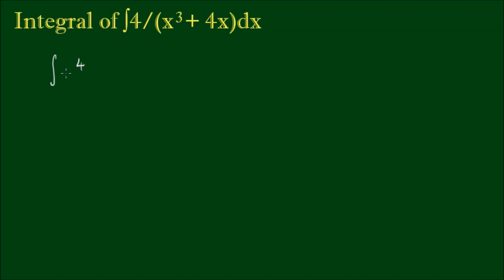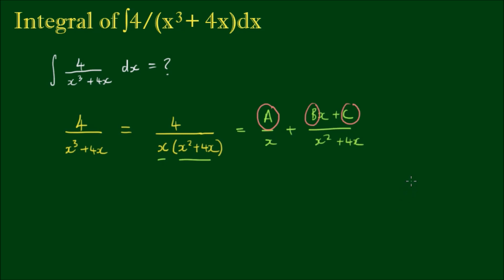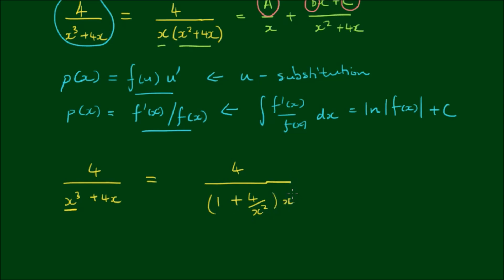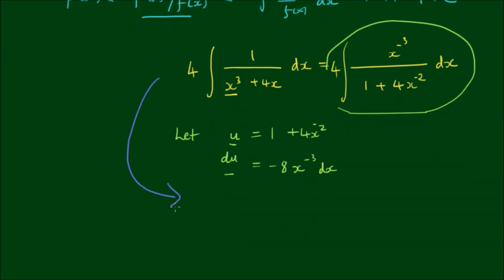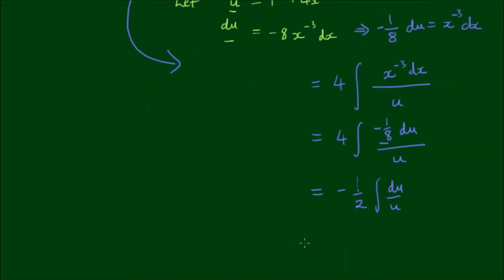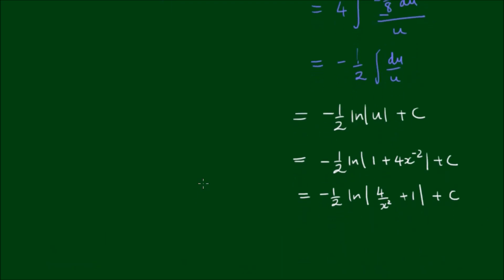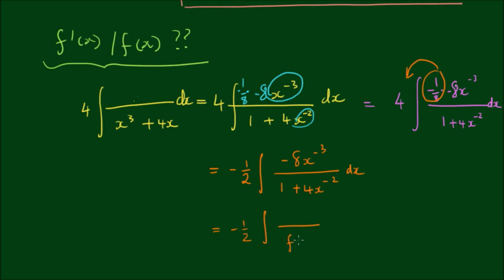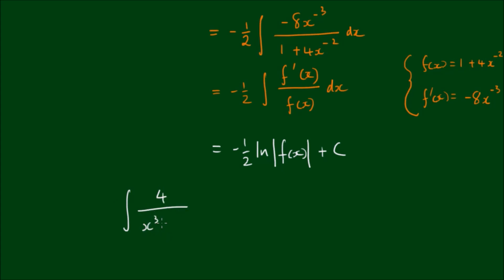Integral of ∫4/(x^3+4x)dx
When initially looking at the integral of 4/(x3+4x), your first inclination might be "this is a partial fractions problem" and solve the integral accordingly.

There is certainly nothing wrong with this approach, but it requires a little more work than the one that we're about to do.

Instead, if we can write the integrand, let's call it p(x), in terms of:

p(x) = f(u).u', we can use a u-substitution
p(x) = f'(x)/f(x), we can use ln|f(x)|

In the denominator x^3+4x, let's factor out the x^3, leaving x^3(1+4/x^2). Thus the integrand becomes...

4/(x^3+4x) = 4x^-3/(1+4x^-2)